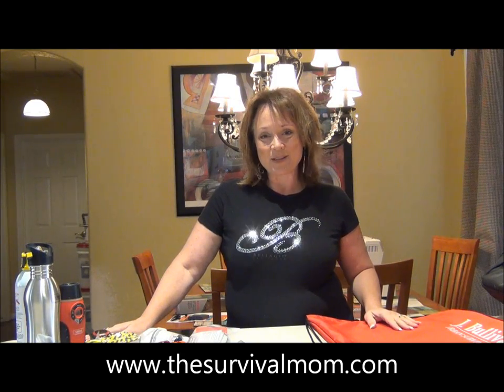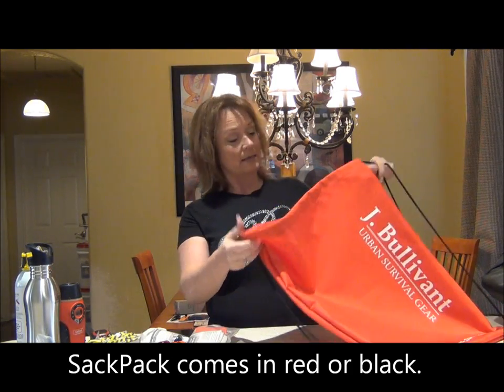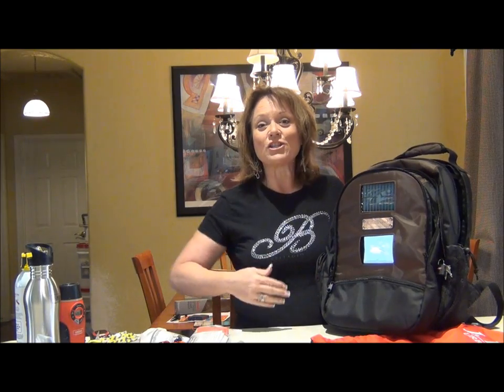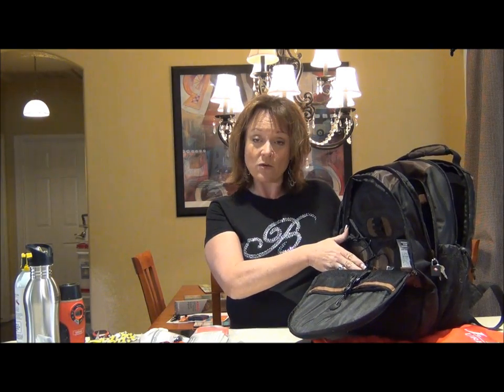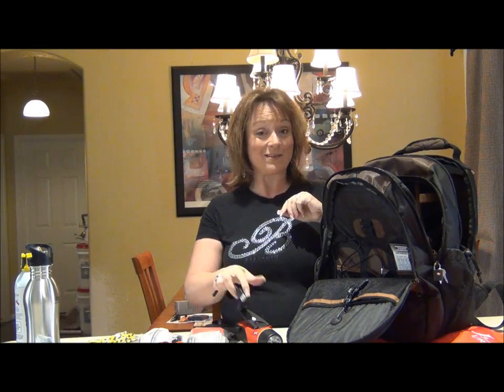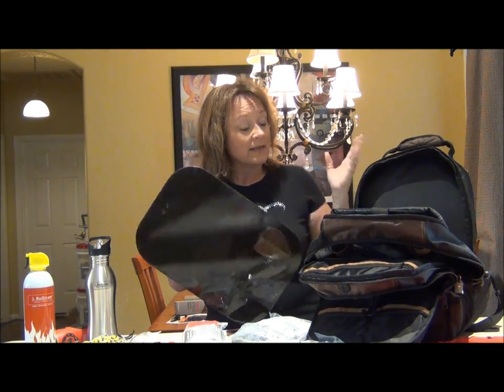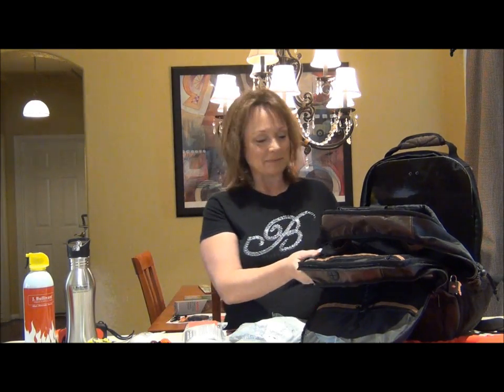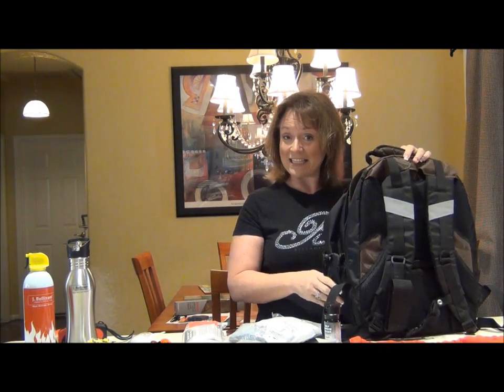JonBullivant review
Lisa reviews the Jon Bullivant Ultra Solar Backpack and gives it 5 stars.